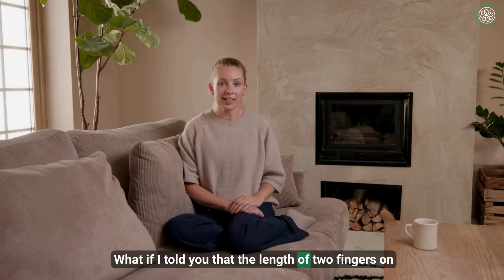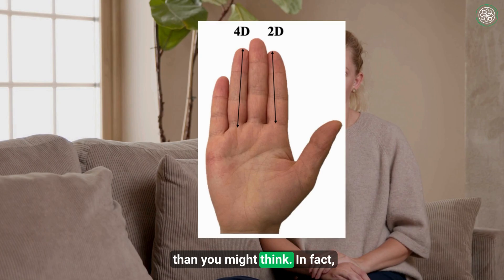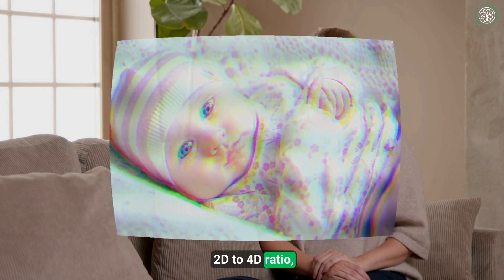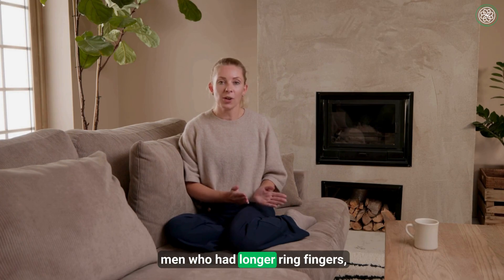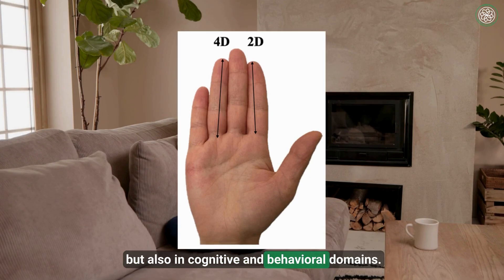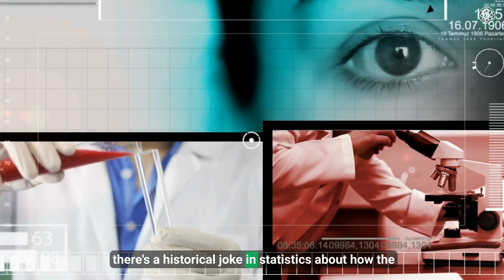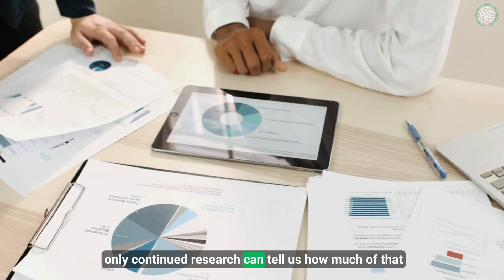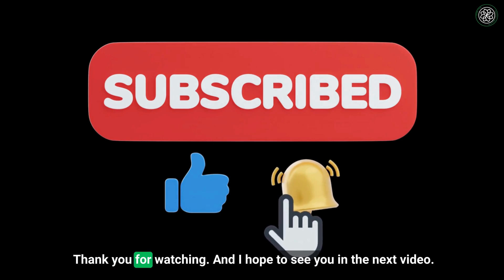Your Right Hand Reveals Penis Size, Testosterone & Success Surprising Science Explained!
Can your fingers really reveal secrets about your body—like testosterone levels, brain power, athleticism, or even penis size? It may sound wild, but science says… maybe yes.

In this video, a board-certified urologist explains the science behind the mysterious 2D:4D digit ratio—the length of your index finger compared to your ring finger—and how it connects to fetal testosterone exposure, penile development, male behavior, and even risk-taking success.

We’ll dive into:

✔ What is the 2D:4D digit ratio, and why the RIGHT hand matters
✔ How prenatal hormones shape male anatomy and psychology
✔ The viral Korean study linking finger length and penis size
✔ Surprising links to athleticism, musical talent, and financial success
✔ Why science warns us not to blindly trust correlations

📚 All backed by real research—peer-reviewed medical studies, neuroscientific insights, and urological expertise.